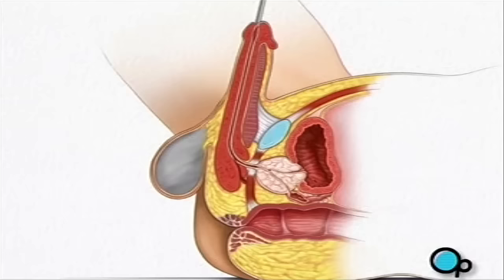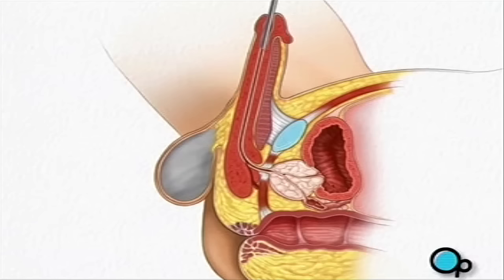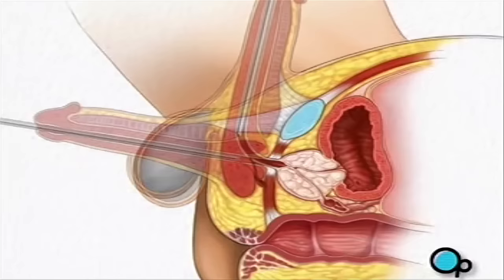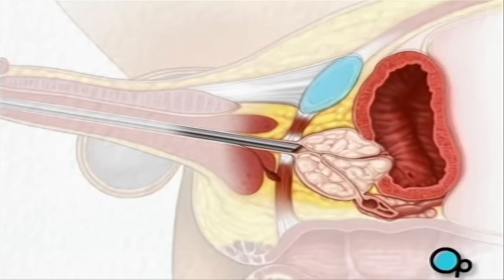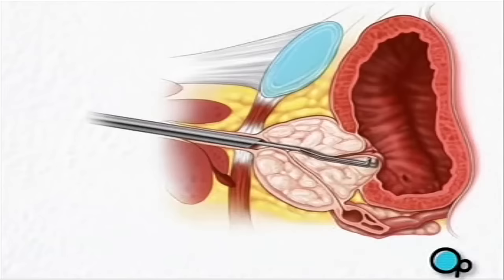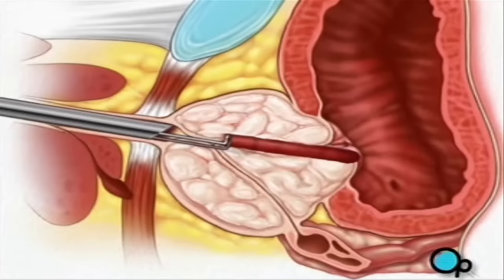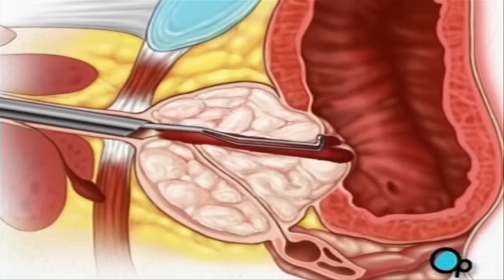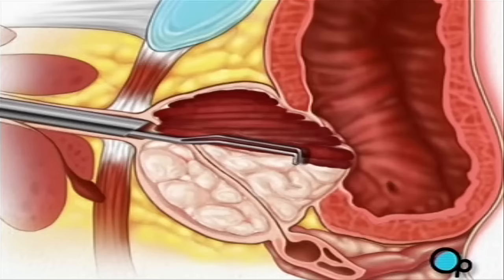TURP Transurethral Resection Prostate (penis) Surgery - PreOp® Patient Education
TURP Transurethral Resection Prostate Surgery - PreOp® Patient Education - StoreMD™ for Physician videos
Your doctor has recommended that you undergo a Trans Urethral Resection of the Prostate - or TURP. But what exactly does that mean?

he prostate gland is a walnut-sized organ that is part of your reproductive system.

It provides some of the fluid contained in semen.

The prostate is located just under the bladder and behind the testicles.
The urethra -- a hollow tube that carries both urine and semen to the penis -- passes through the prostatTe.

In some men, the prostate gland becomes enlarged. Symptoms of an enlarged prostate include:
Patient Education
    * a full bladder feeling even when the bladder is empty

    * pain when urinating

    * weak urinary stream

    * infertility

    * and sexual dysfunction.

To relieve you of your symptoms, your doctor feels that you would benefit from a surgical procedure called TURP.

TURP is designed to relieve symptoms by reducing the size of the prostate.
It is also a diagnostic procedure. Tissue removed during a resection of the prostate or TURP is routinely screened for the presence of cancer.

Once on the table, your feet and legs will be placed in an elevated position with your knees apart.

The nurse will swab the penis with an antiseptic solution.

Your doctor will then lift your penis upward.

A well-lubricated instrument called a resectoscope is then gently inserted into the urethra.

When the resectoscope reaches the back of the penis, your doctor will pull the penis downward in order to create a straight path into the prostate.

Using this tool, your doctor will then scrape excess tissue from the prostate, restoring it to its normal size.

Tissue removed from the prostate may be sent a laboratory for analysis.

When the surgery is complete, your doctor will remove the resectoscope. Your doctor will probably ask you to wear a temporary Foley catheter.

A Foley catheter is a narrow tube inserted through your urethra and into your bladder. The catheter is connected to a bag that is attached to your leg by a strap. While the Foley catheter is in place, urine will pass from your bladder into the bag. You will not need to urinate into a toilet.

The nurse will show you how to change the bag when it is full. An appointment will be made for you to return to the doctor's office in a couple of days to have the catheter removed. As soon as the anesthesia wears off and you feel comfortable, you'll be allowed to leave.